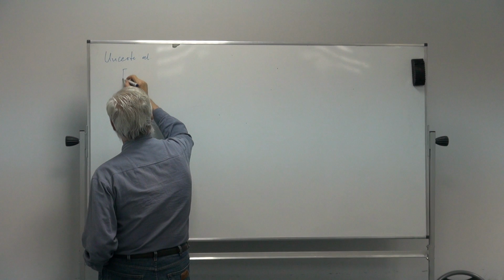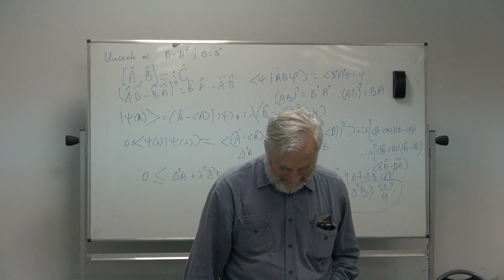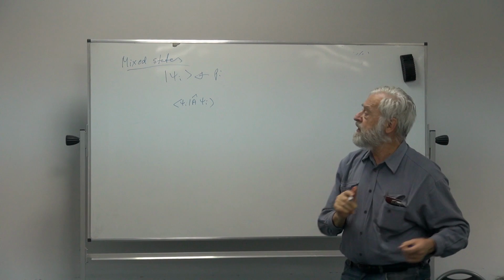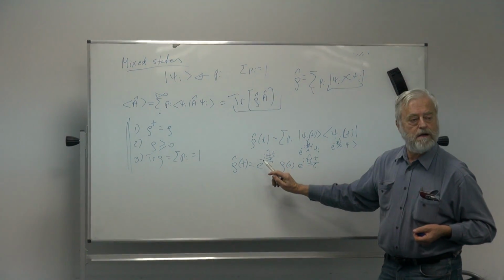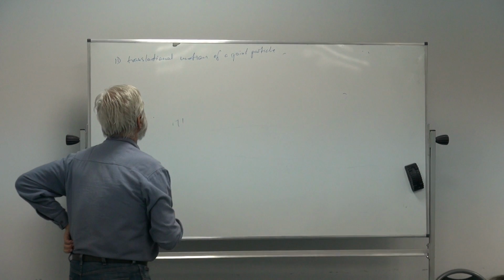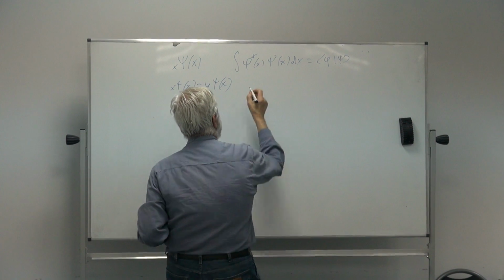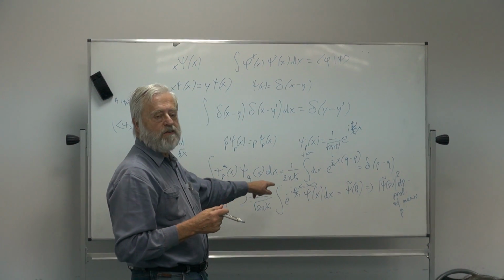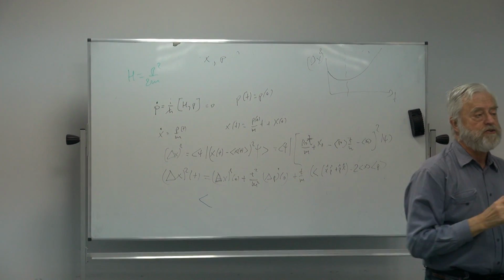prof. Kazimierz Rzążewski "Quantum Mechanics" lecture 2/10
"Quantum Mechanics" - Kazik Rzążewski second lecture for students of the Postgraduate College at the Institute of Physics of Polish Academy of Science in the Summer Semester 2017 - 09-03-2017